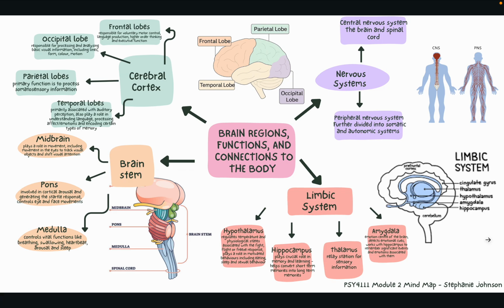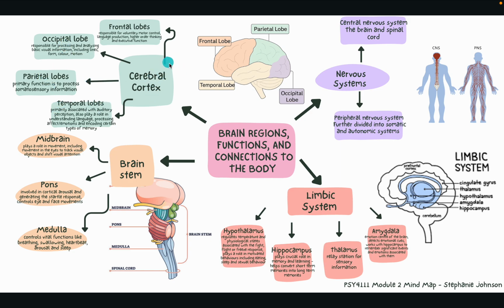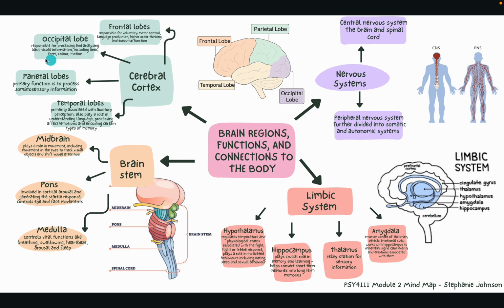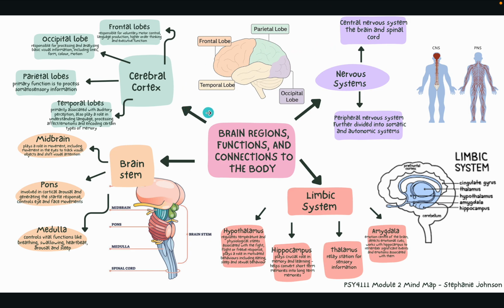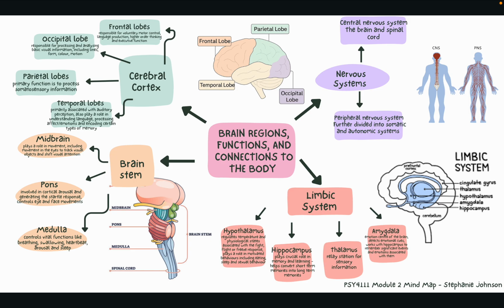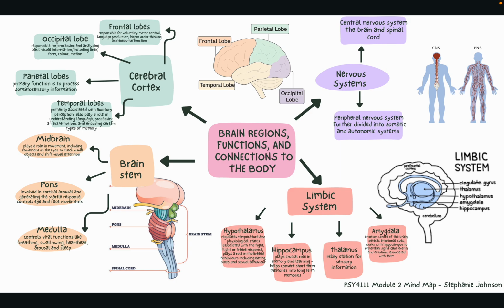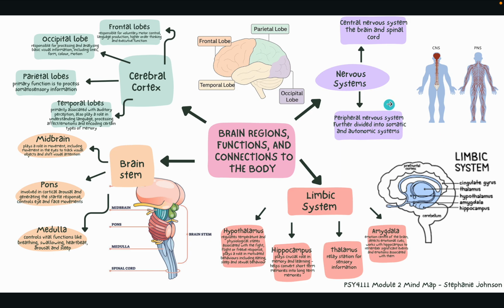Module 2 Mind Map